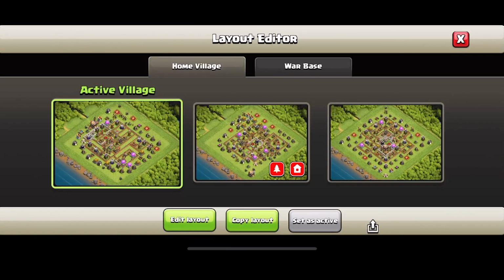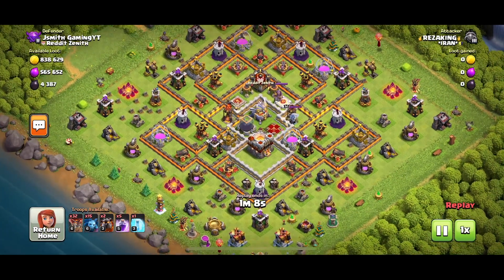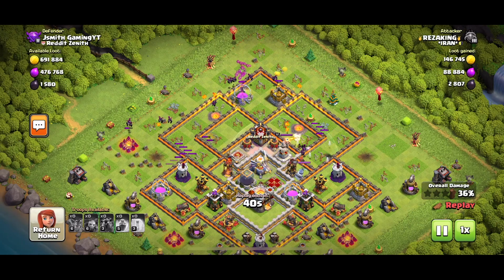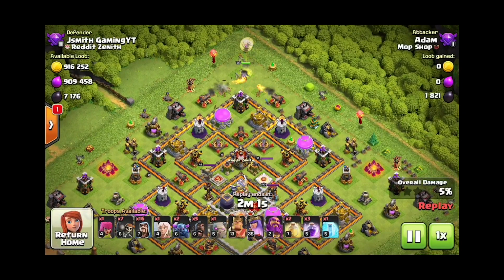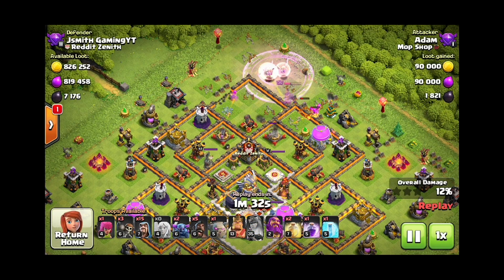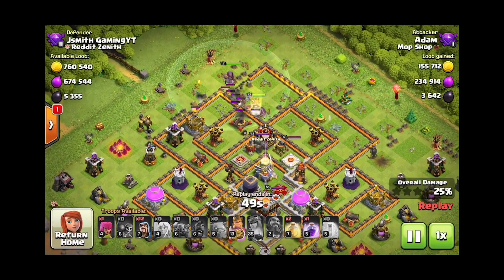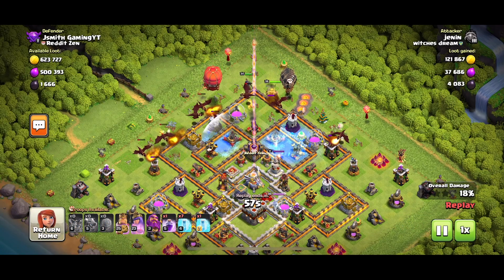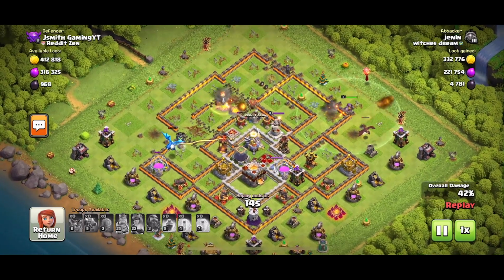The ULTIMATE Th11 Farming Base + Copy Link | Make Your opponents cry😭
Use the BEST Town Hall 11 Farming/Trophy Base WITH LINK and defend every attack 2021. This base is amazing at th11 for farming, anti 3 star and helping you win more defenses even against opponents who have a higher town hall level than you. This base is anti hog, anti balloon, anti lava hound, anti dragon and electro dragon. Hope you enjoy the video!